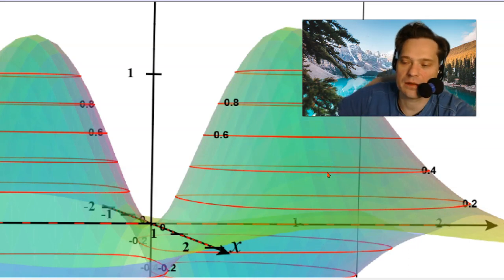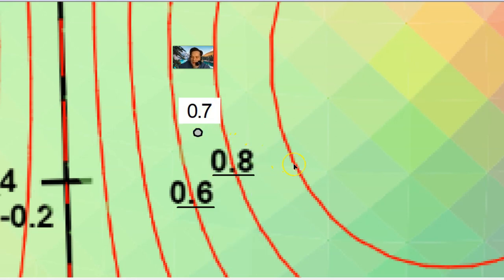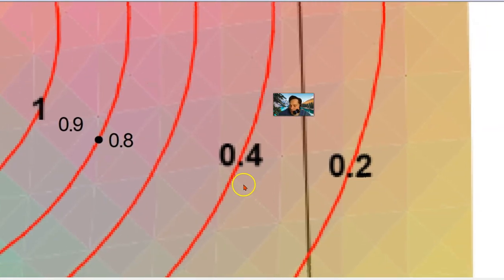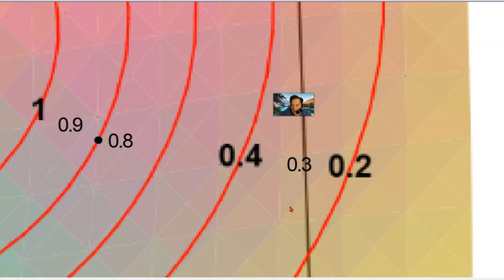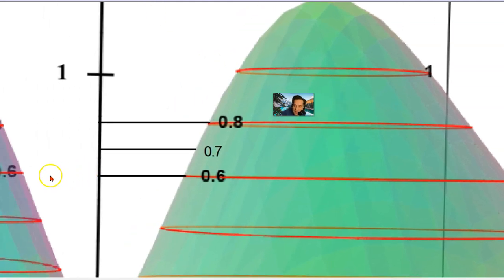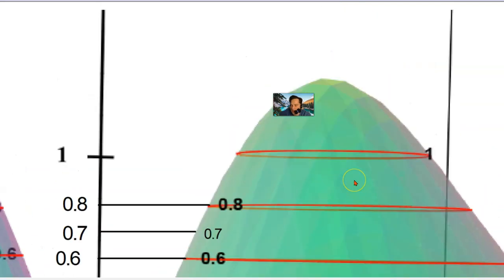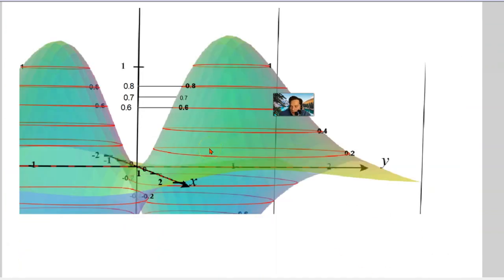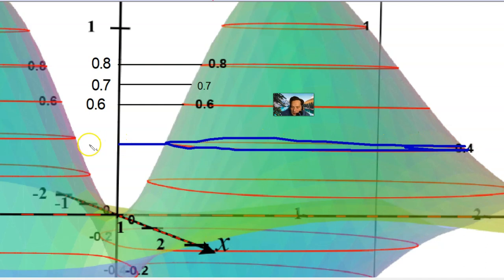Curve your Enthusiasm: Reading Function Values with Level Curves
Let's go on a journey to unlock the secrets of function values and level curves. If you've ever struggled with understanding how to read function values from level curves, then this is the video for you! In this video, we'll start by introducing you to the basics of level curves and how they relate to functions. We'll explore how level curves can be used to represent the contour lines of a 3-dimensional surface and how they can be used to visualize the behavior of a function in two dimensions.Next, we'll dive into the concept of function values and explore how they can be represented by the height of a function's level curves. We'll use real-world examples to help illustrate how level curves can be used to understand how a function behaves and how its values change across different inputs.

Example of finding the level curves for the function f(x,y) = x² + y² using three different values of c:

Level curve for c = 1:
This is the equation of a circle centered at the origin with radius 1.

Level curve for c = 2:
This is the equation of a circle centered at the origin with radius √2.

Level curve for c = 3:
This is the equation of a circle centered at the origin with radius √3.

We can graph these three level curves by plotting the circles with the corresponding radii centered at the origin on the x-y plane. These circles represent the set of all points (x,y) for which f(x,y) = c, where c is the constant we have chosen.

Here's a more detailed explanation of how to find the radius of the circle for a given level curve of the function f(x,y) = x² + y²:

To find the level curve of the function f(x,y) = x² + y² for a given constant c, we start by setting the function equal to the constant:

x² + y² = c

This equation represents all the points (x,y) in the plane where the value of f(x,y) is equal to the constant c.

To find the equation of the circle that represents this level curve, we need to rearrange this equation into standard form:

(x - 0)² + (y - 0)² = r²

where (0,0) is the center of the circle and r is the radius.

If we complete the square on both x and y terms in the equation x² + y² = c, we get:

(x - 0)² + (y - 0)² = c

which is in the standard form we need.

Therefore, the center of the circle is (0,0), and the radius r is the square root of c, i.e., r = √c.

For example, if we choose c = 1, then the equation of the circle representing the level curve is:

The center of this circle is (0,0), and the radius is r = √1 = 1. So, the equation of the circle can also be written as:

which is the standard form of the equation of a circle centered at the origin with radius 1.

Similarly, if we choose c = 2, then the equation of the circle representing the level curve is:

The center of this circle is (0,0), and the radius is r = √2. So, the equation of the circle can also be written as:

(x - 0)² + (y - 0)² = (√2)²

which is the standard form of the equation of a circle centered at the origin with radius √2.

We can continue to choose different values of c and find the corresponding circles to graph the level curves of the function f(x,y) = x² + y².
Math can be a challenging subject, but remember that the difficulties you face today will lead to a stronger understanding and appreciation of the subject in the future. Don't give up when faced with challenging problems, but instead approach them with a growth mindset and a willingness to learn. Every mistake is an opportunity to learn and grow, and every challenge you overcome is a step towards mastery. Remember that everyone struggles with math at times, and that asking for help is a sign of strength, not weakness. Stay motivated, keep practicing, and don't be afraid to seek out additional resources such as textbooks, online tutorials, or tutoring services to help you along the way. With hard work and perseverance, you can overcome any math challenge and achieve success.

Here are some shortened positive ideas for getting much better at math:

Practice consistently every day.
Join a study group or hire a tutor.
Focus on understanding concepts, not just memorization.
Break complex problems into smaller parts.
Use online resources like tutorials and videos.
Celebrate your successes to stay motivated.